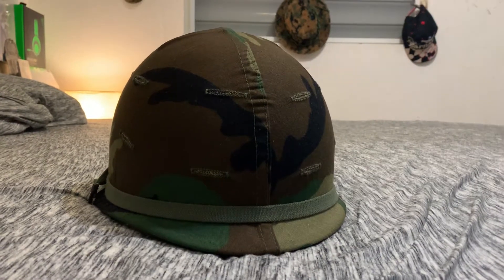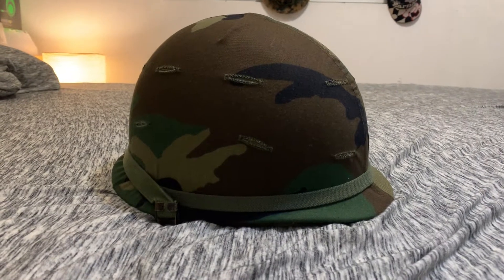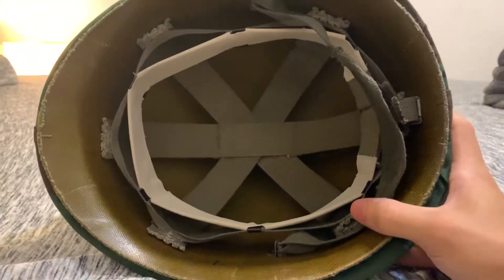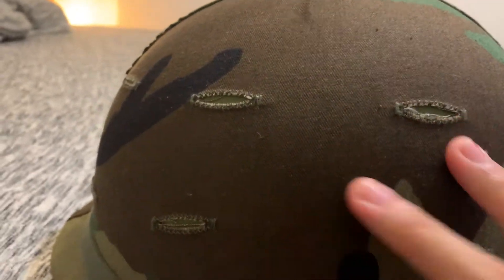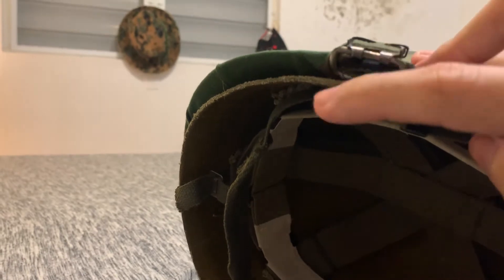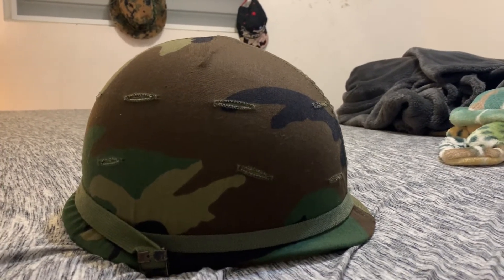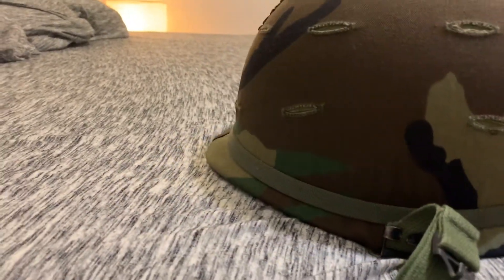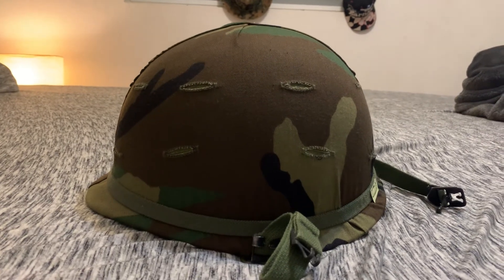J. Murray Inc. 1944 Grenada era M1 helmet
I’m reviewing and going over to the best of my ability the M1 I got from J. Murray Inc. 1944 along with some history about the M1 helmet. The M1 I have on the video was made in 1968 or 1969 by the company Parish. Sorry if I sound repetitive or repeat things a couple of times, it’s my first video on YouTube in a while. Here’s a link to get your own,
If you want a more in depth explanation on the history of the M1 go visit Mike B on YouTube. He’s been collecting and selling military gear for years and has his own store Another source to get great explanations on US helmets is JonBoy09 on YouTube. Thanks again for viewing.